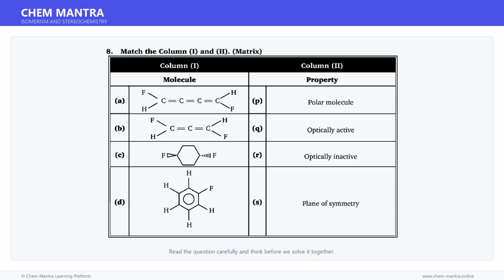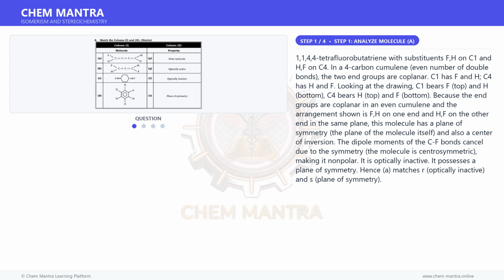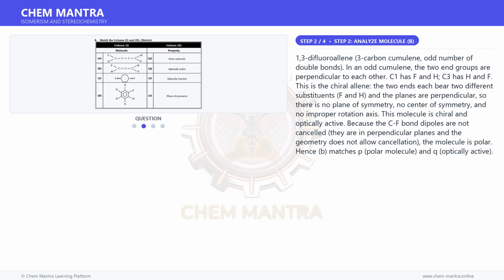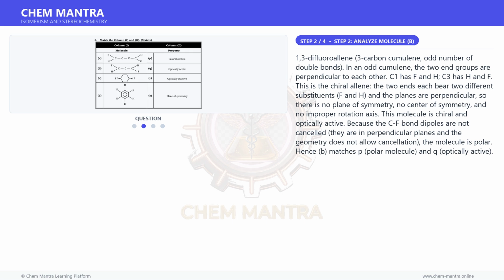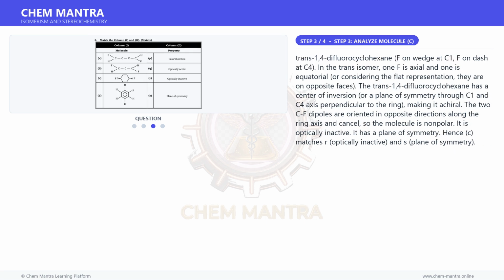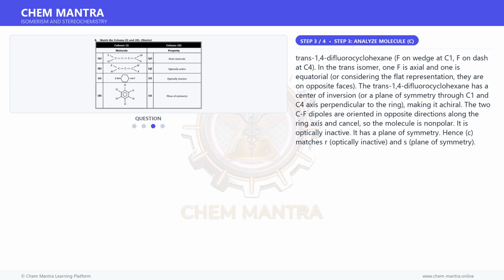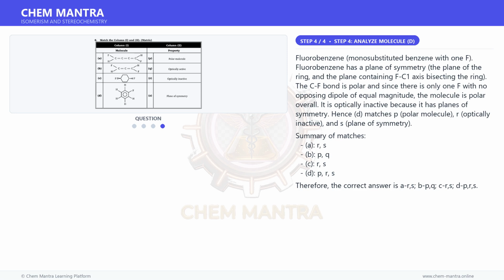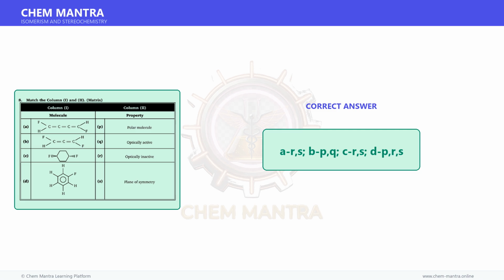Summary of matches | Isomerism & Stereochemistry | JEE Chemistry | Chem Mantra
📌 Question:
See image

✅ Correct Option: a-r,s; b-p,q; c-r,s; d-p,r,s